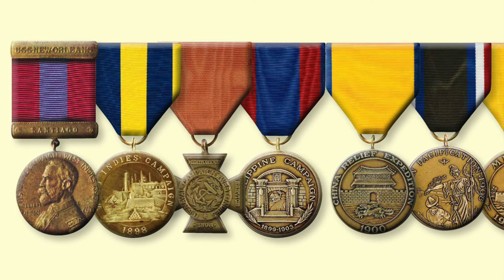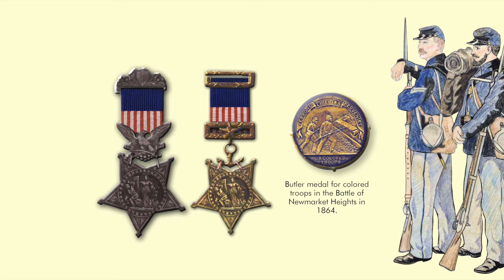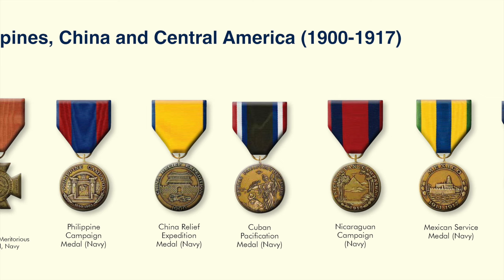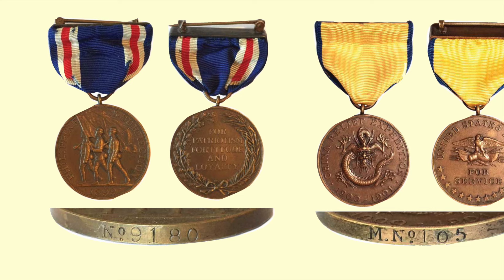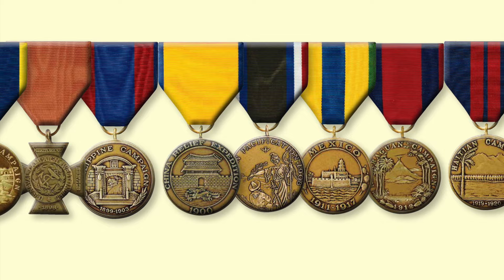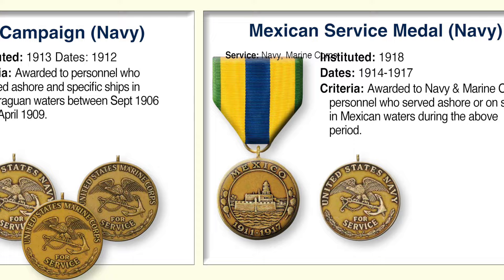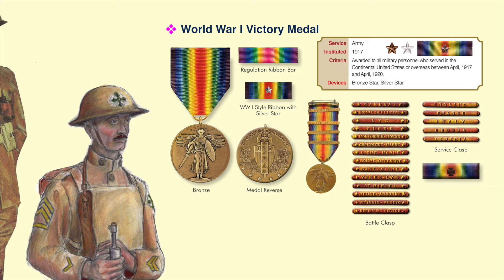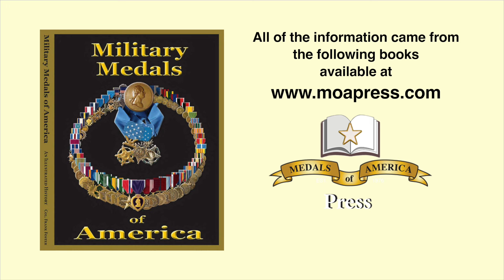Military Medals, Civil War, Spanish American War, Cuba, Mexico, China Philippines, World War I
All of this information is in the book: Military Medals of America, NOW ON SALE . This video covers all U.S. Military Medals of the Civil War, Spanish American War, Cuba, Mexico, China, Haiti,Dominican Republic, Philippines, and World War I. Front and Back of each medal is shown and explained.